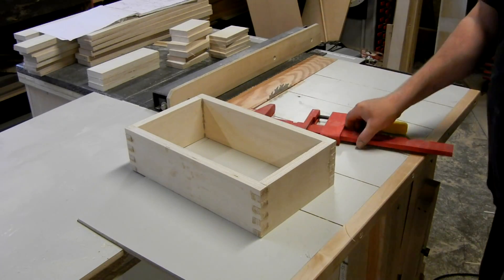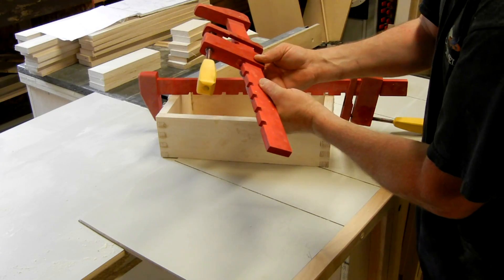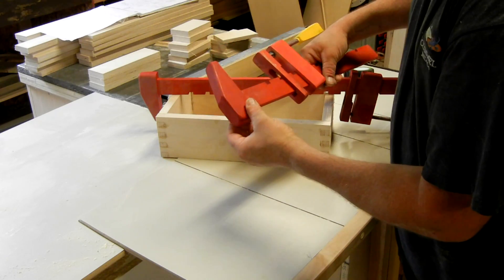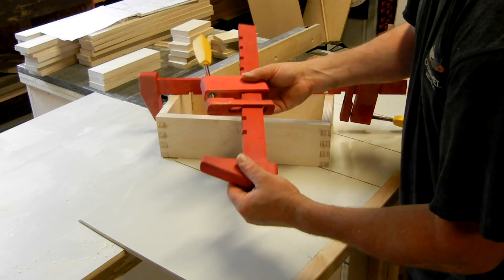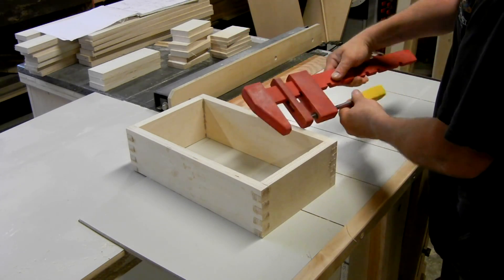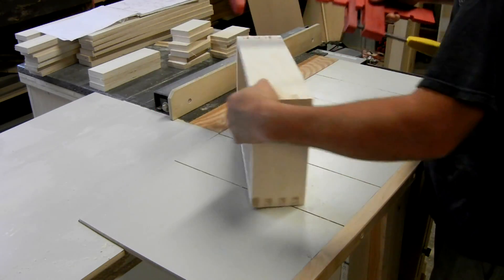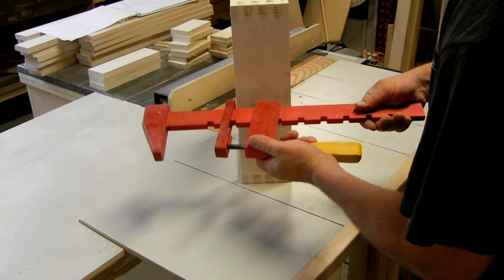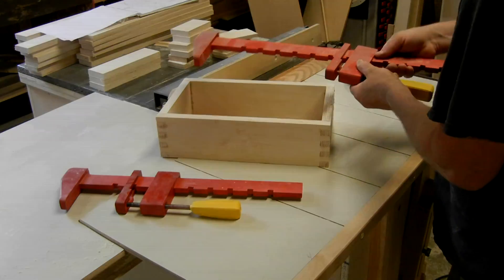Wooden Bar Clamps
Some details and demonstration of my homemade bar clamps as seen at Woodgears.ca